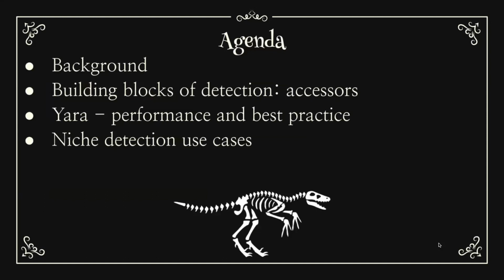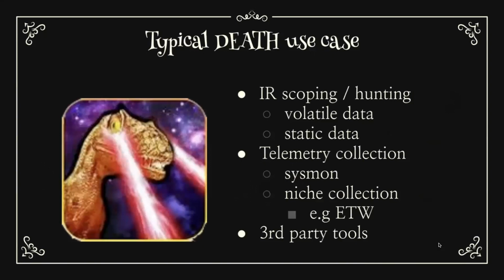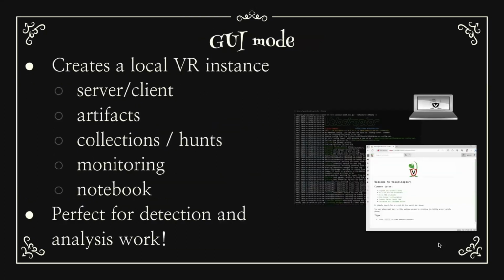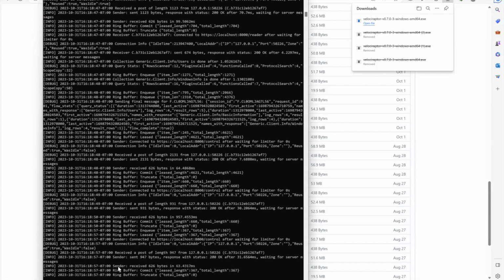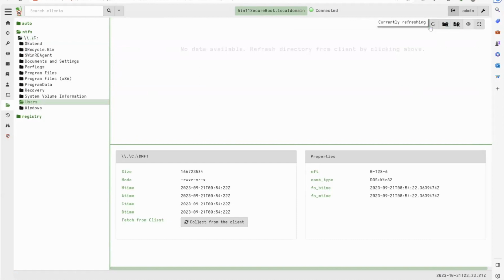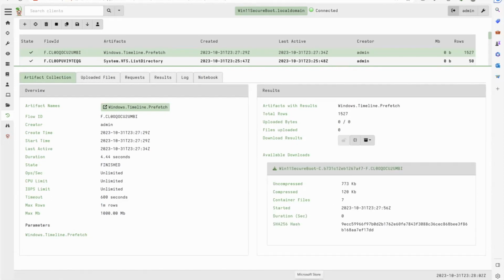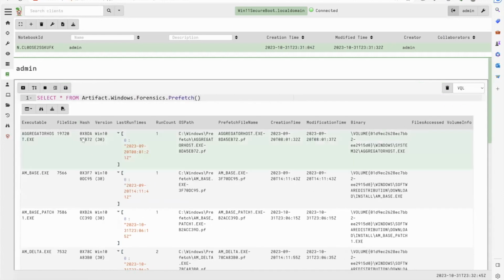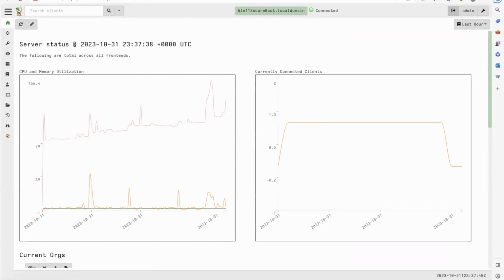DEATHcon2023: Practical DEATH by Velociraptor - Background and GUI lab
This video is the first part of DEATHcon 2023: DEATH by Velociraptor.